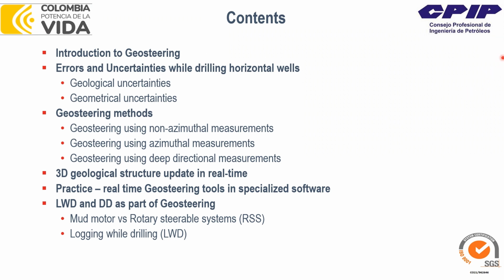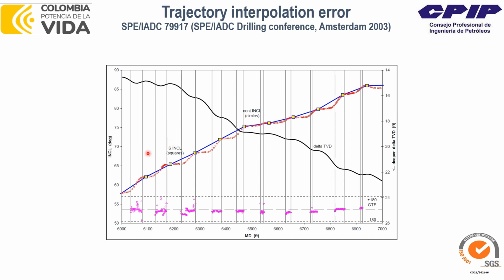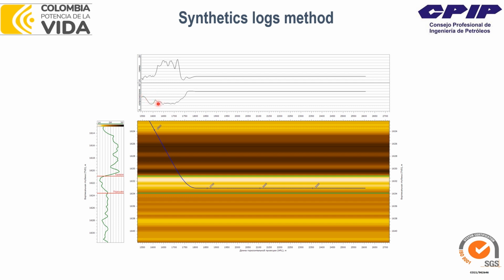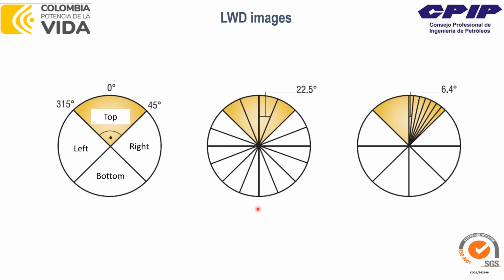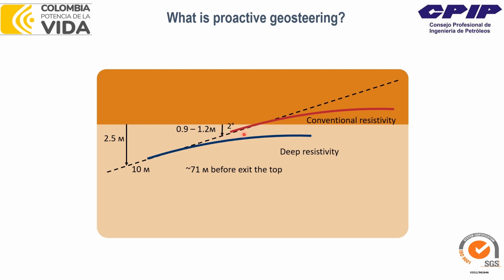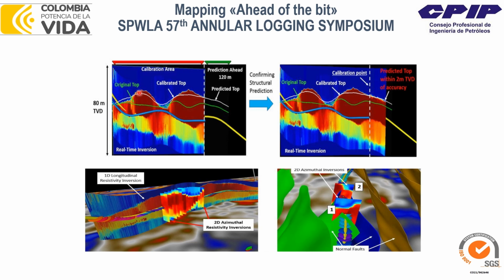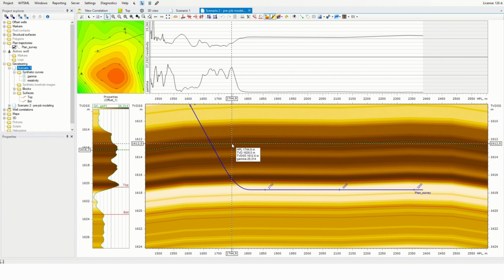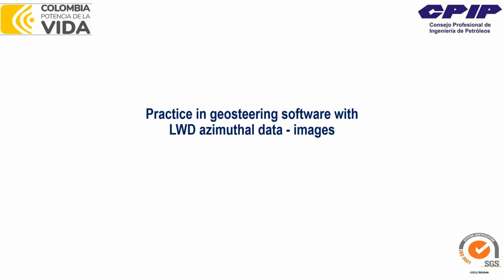Geonavegación de Pozos Horizontales - Módulo 1 - Anton Shirshov